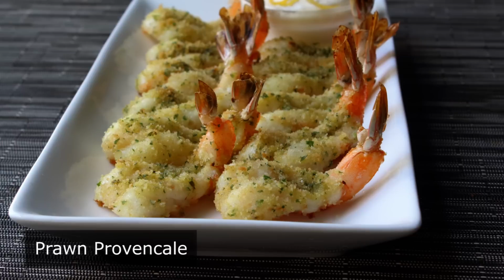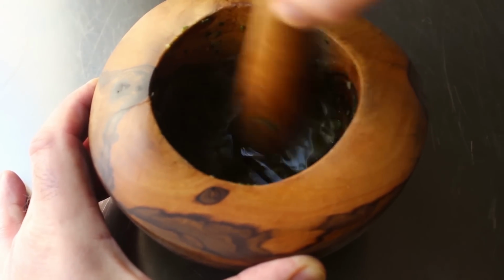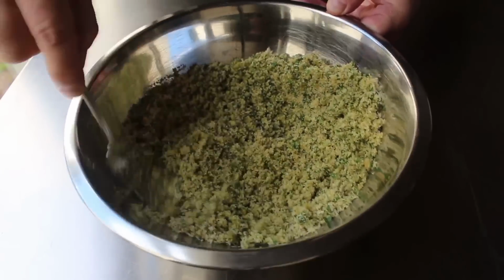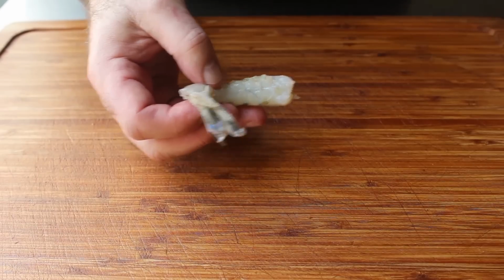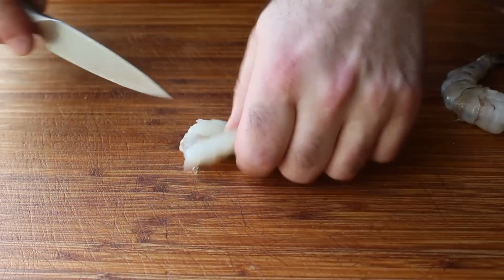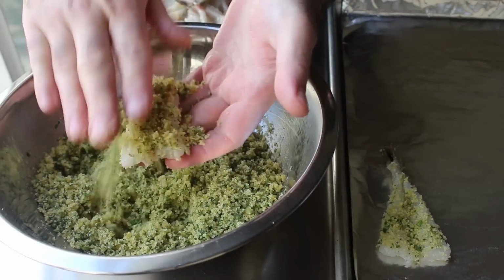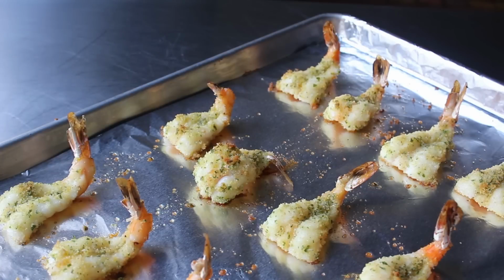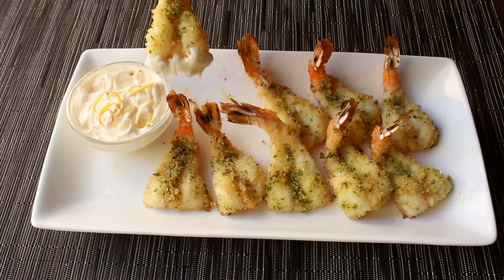Prawn Provencale - Baked Garlic and Herb Shrimp Appetizer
Learn how to make a Prawn Provencale recipe! for the ingredients, more information, and many, many more video recipes. I hope you enjoy this easy Garlic and Herb Shrimp Appetizer!